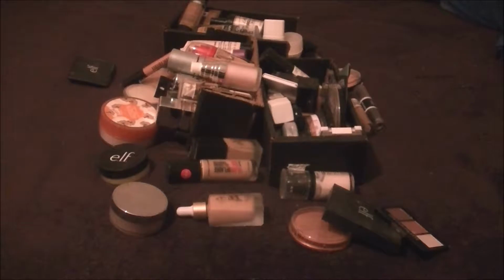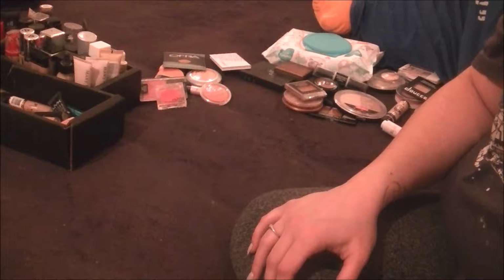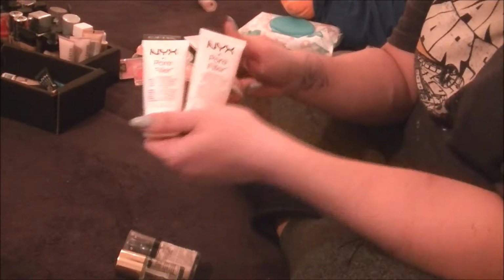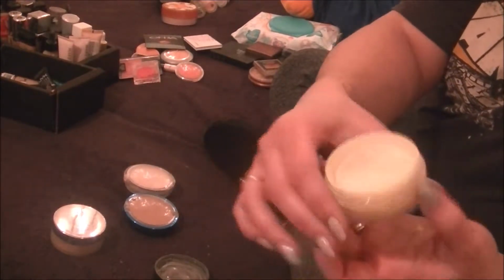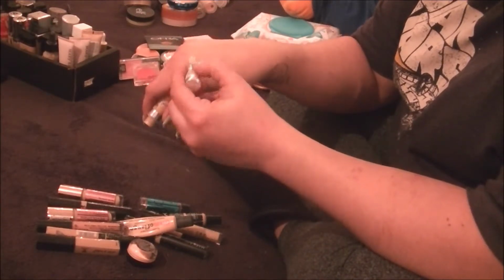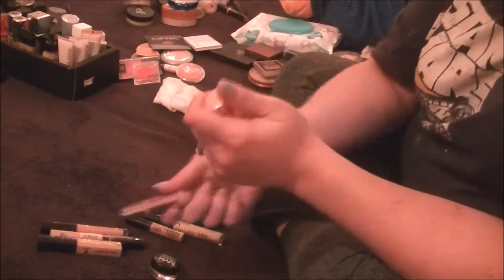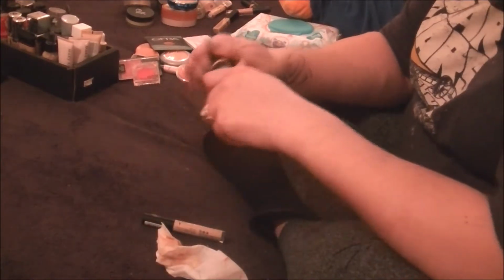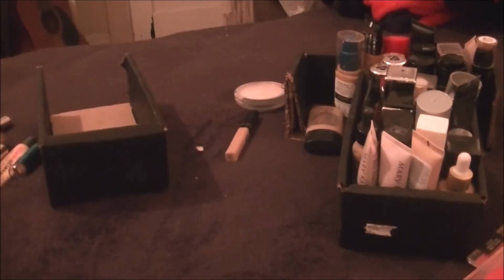De-Clutter #2|Primers, Powders, Concealers